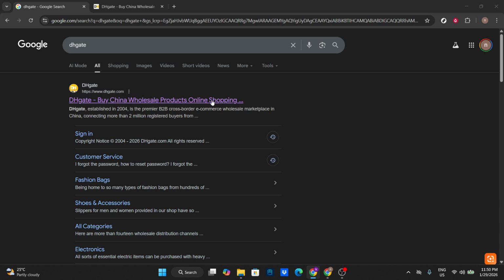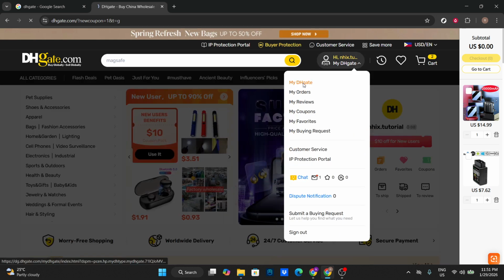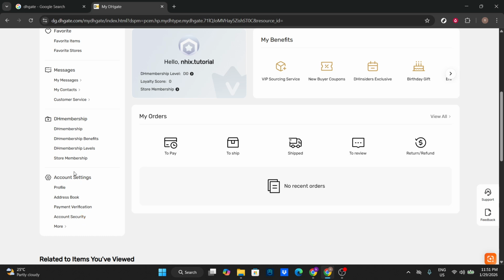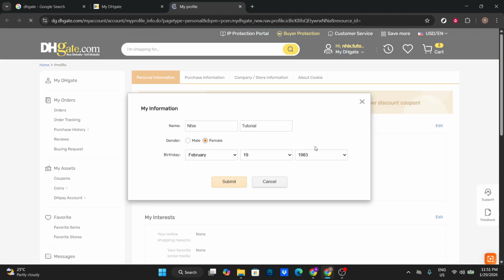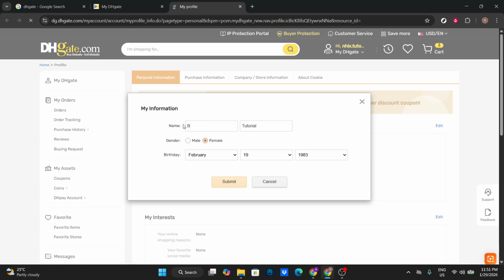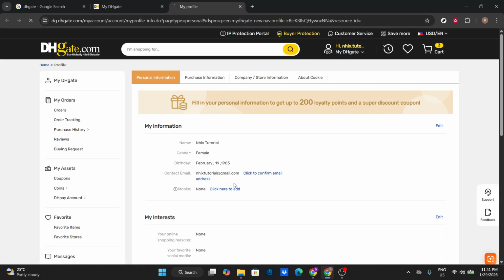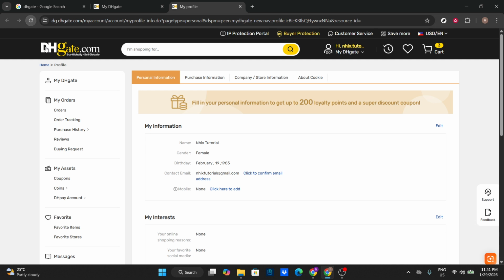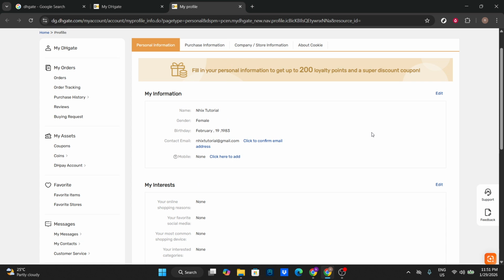How To Change Name On Dhgate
Want to update your profile? This video shows you how to change your name on DHgate!

🌟 What You’ll Learn in This Video:

Step-by-step process for modifying your account name.
Tips for ensuring your changes are saved.
Best practices for maintaining accurate information.
✅ Ideal for all users!